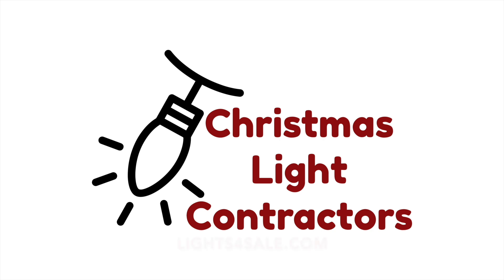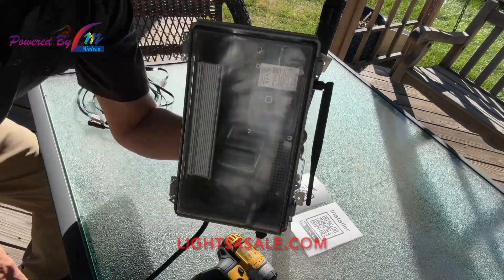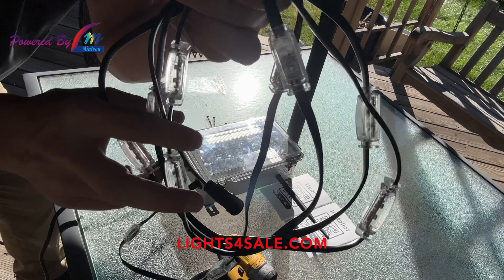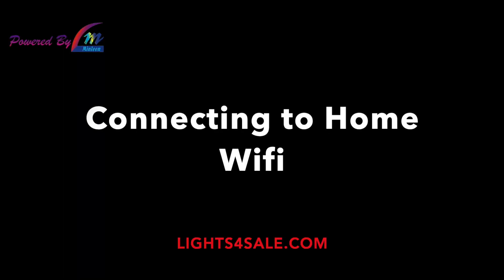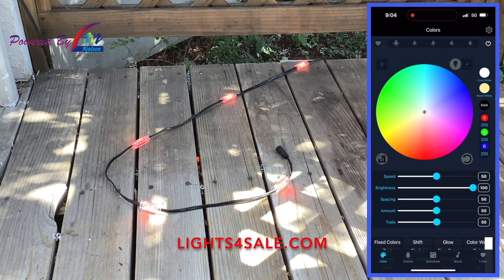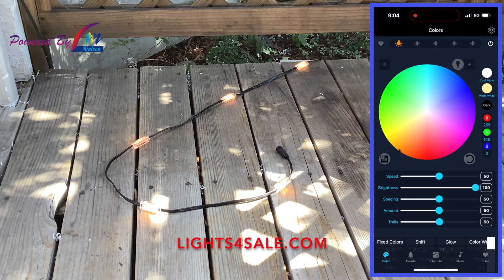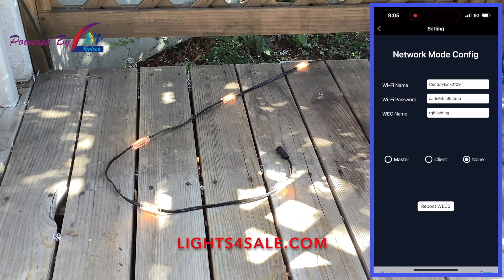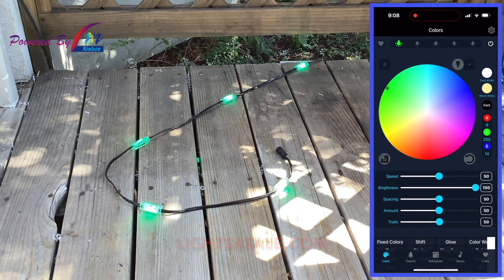Minleon Permanent Lighting: Step 1 Control Box Setup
Products available at Lights4sale.com
Welcome to our guide on setting up the control box for your Minleon permanent lighting system! In this video, we'll walk you through the steps to ensure your lights are connected and controlled efficiently.